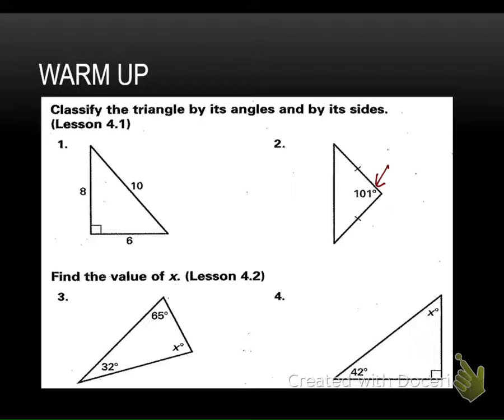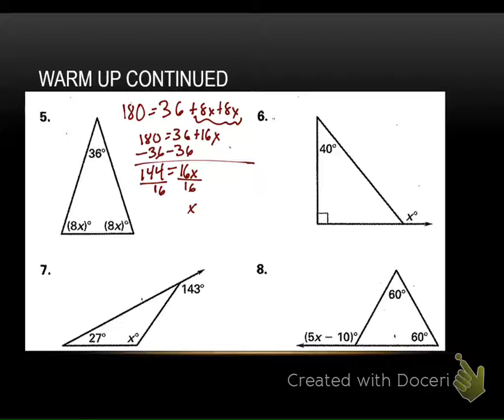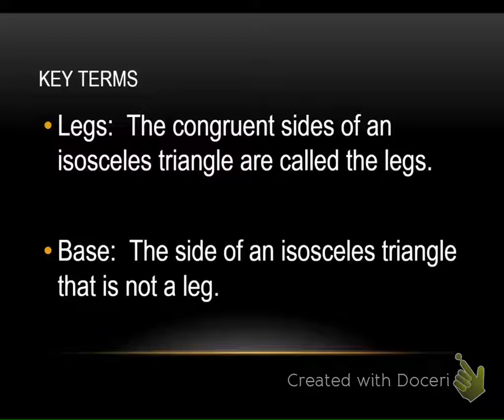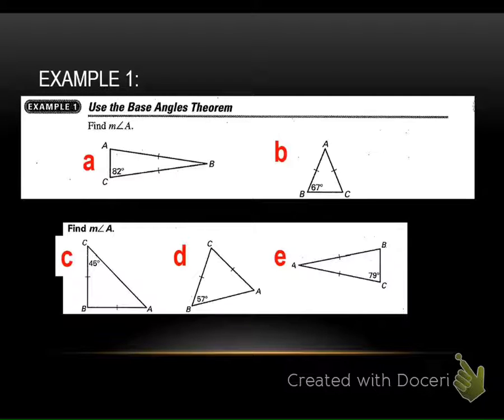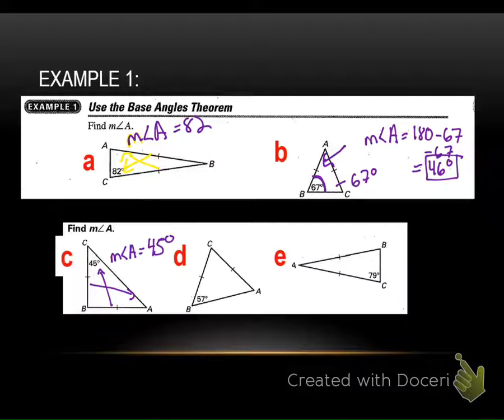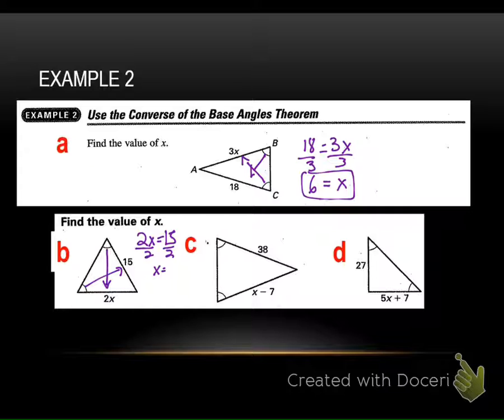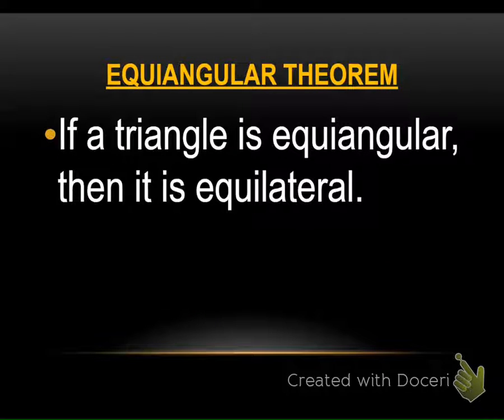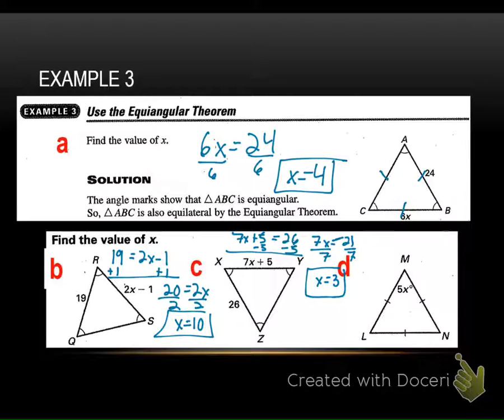4.3 equilateral and isosceles triangles